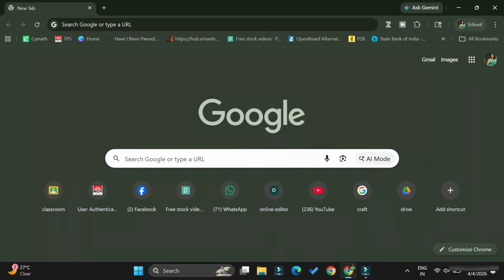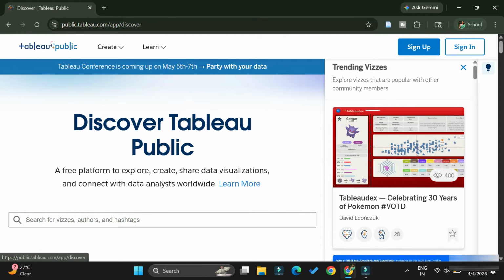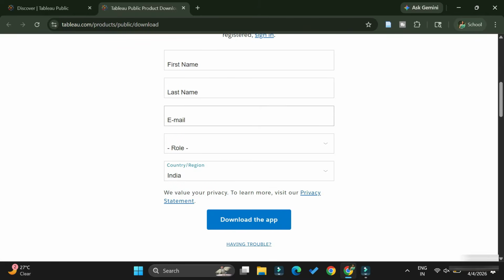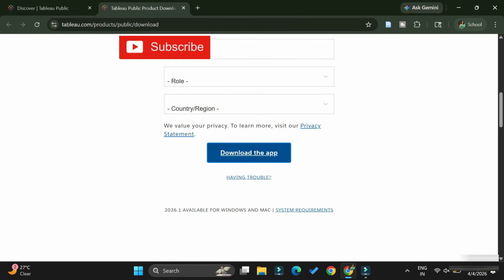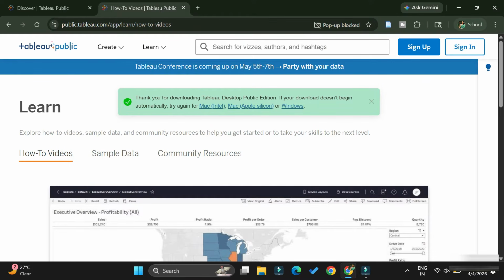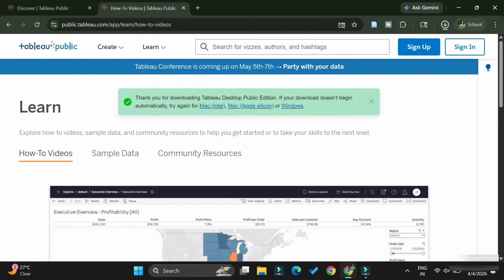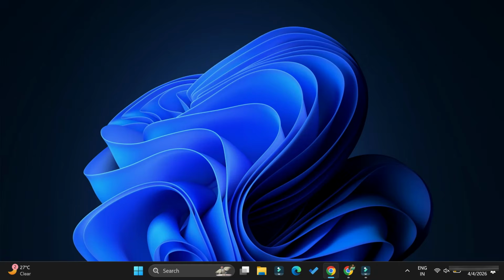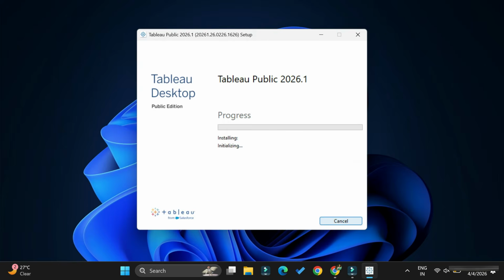How to Install Tableau Desktop Public Edition in Minutes! [2025] | Step-by-Step Guide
Learn how to install Tableau Public in just a few minutes with this step-by-step tutorial for beginners (2026).

In this video, you’ll learn:
✔ How to download Tableau Public
✔ How to install it on Windows & Mac
✔ How to create your free account
✔ How to start your first dashboard

This guide is perfect for students, data analysts, and beginners who want to get started with data visualization.

📌 Tableau Public is completely FREE and one of the best tools for building interactive dashboards.

🎥 Tools I used for recording

tableau public
tableau public tutorial
how to install tableau public
tableau public download 2026
tableau beginner tutorial
tableau desktop public edition
data visualization tools
tableau installation guide
learn tableau for beginners
tableau setup step by step
tableau public windows mac